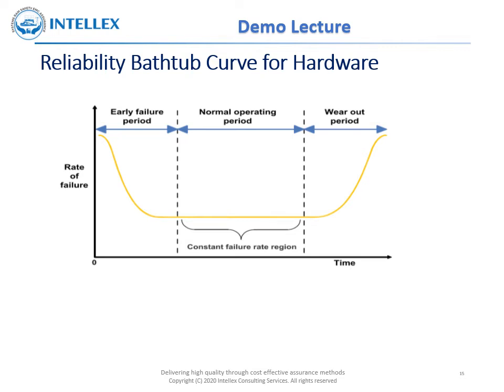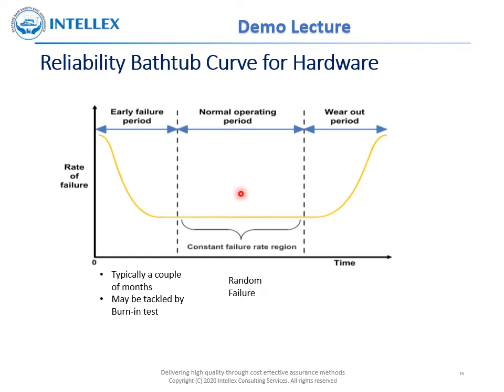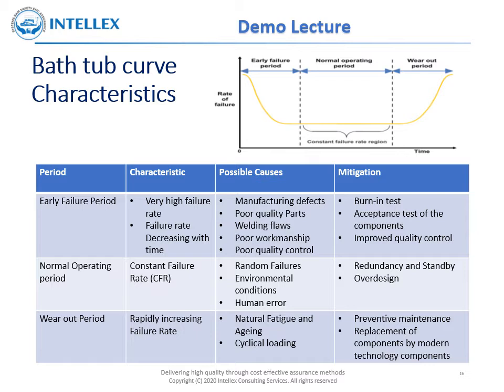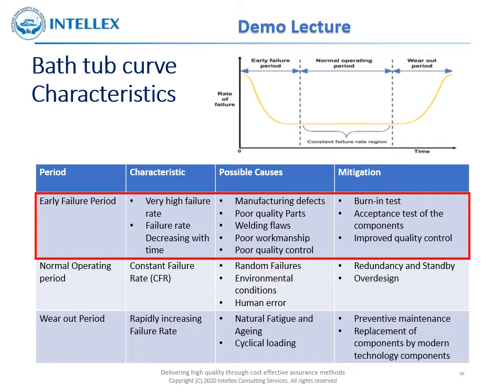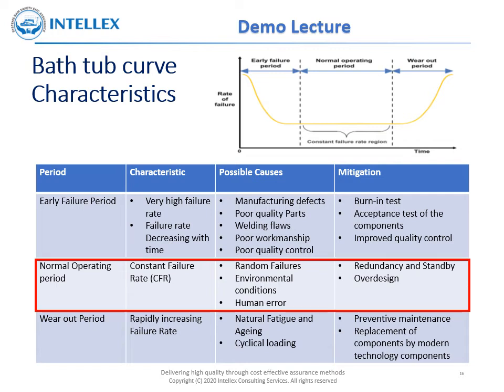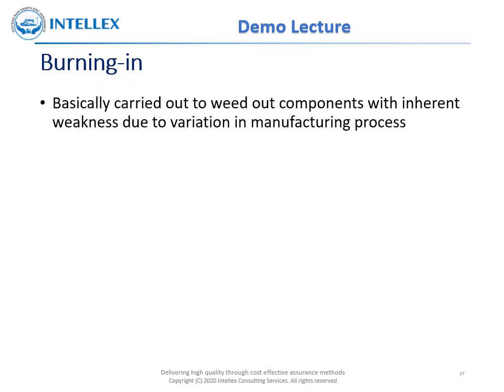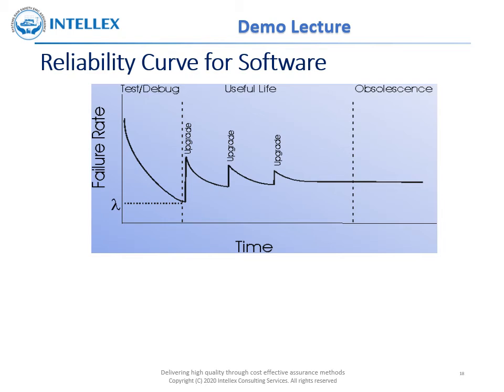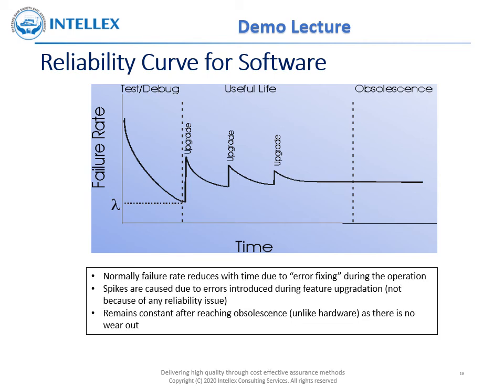Reliability Curve Characteristics Demo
Glimpse of Lecture by Dr. Mukul Verma on Bath Tub Curve.